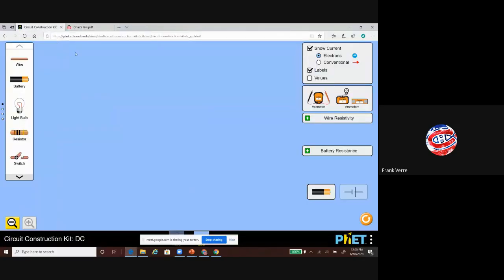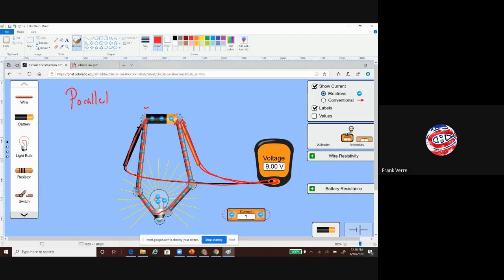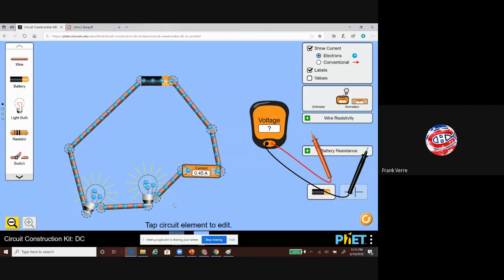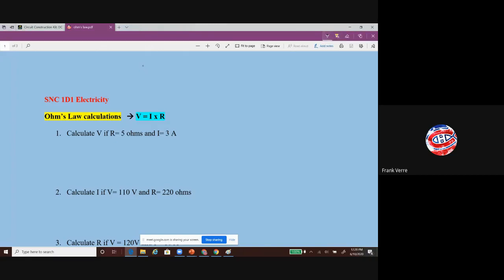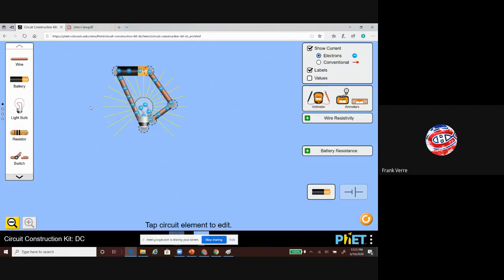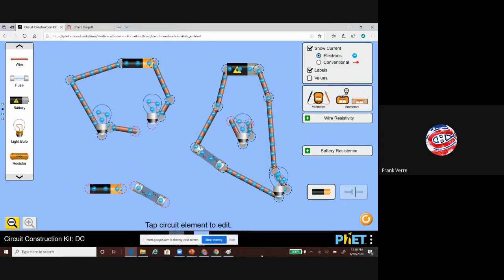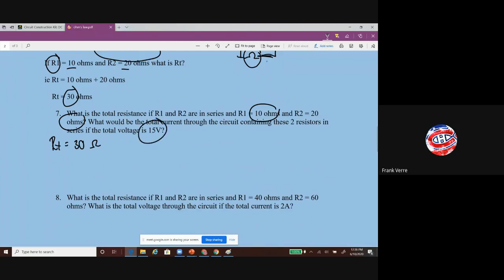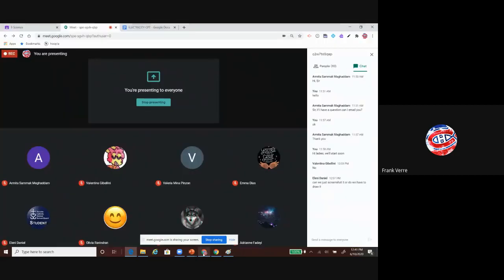current electricity pt2